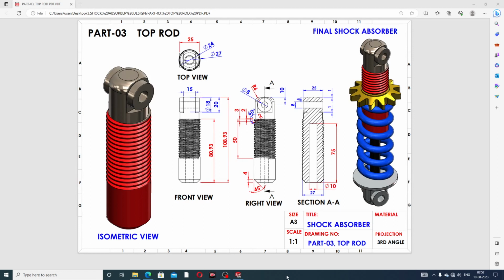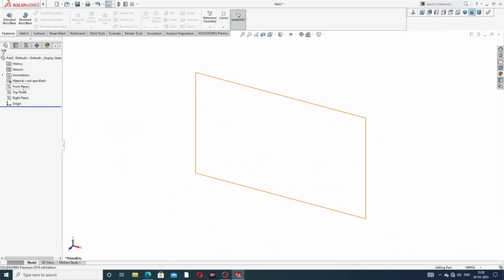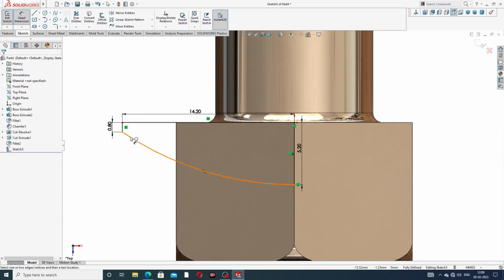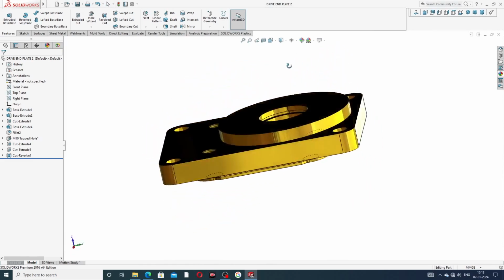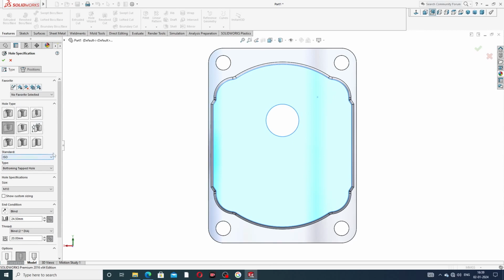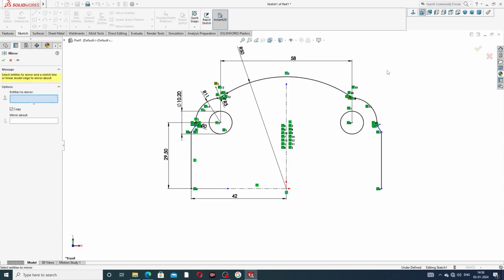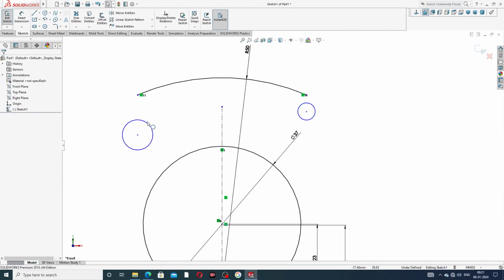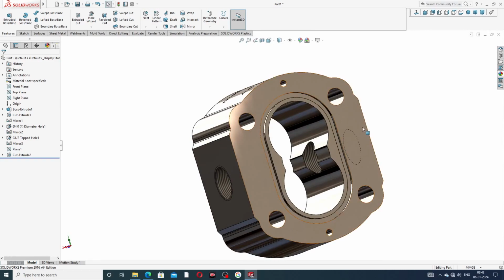SOLIDWORKS PRACTICE FULL LECTURE-42